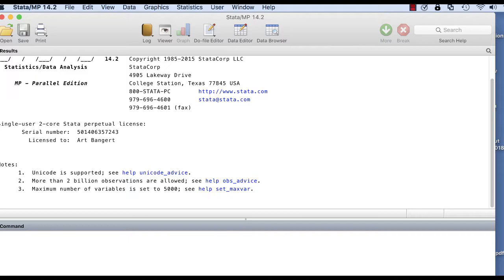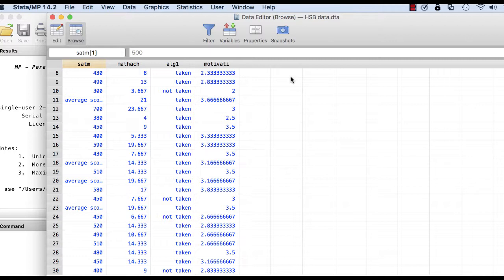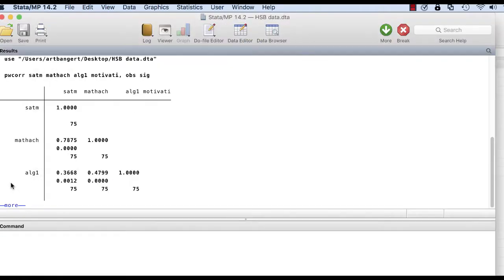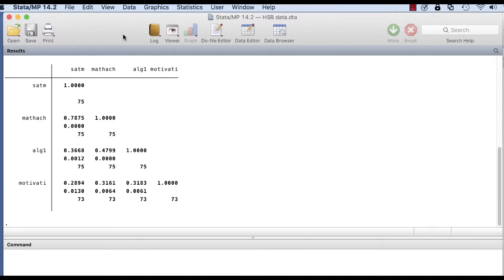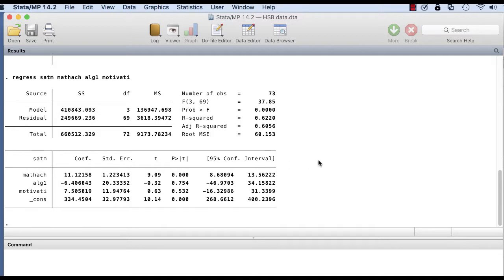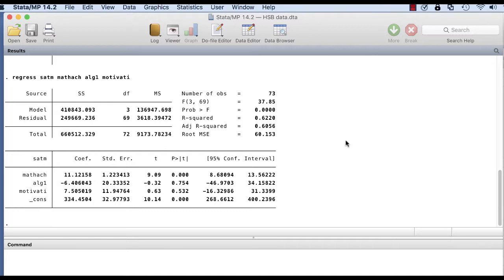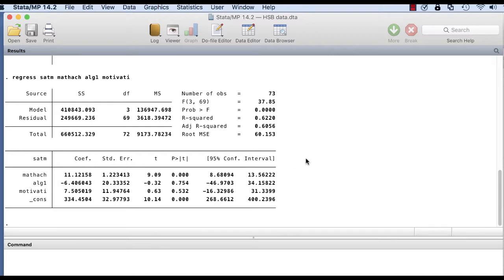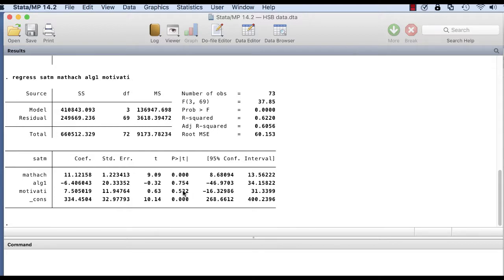Multiple Regression Analysis Using Stata